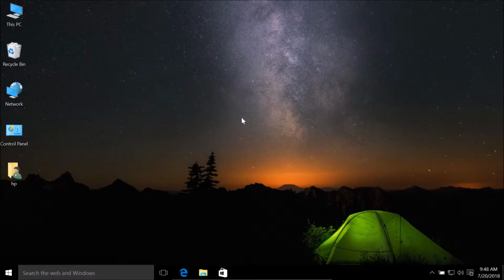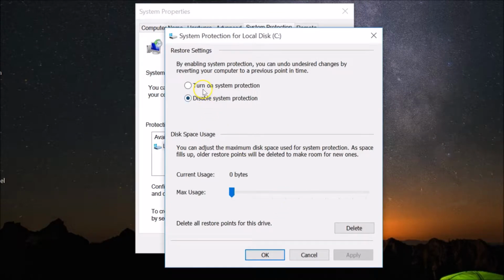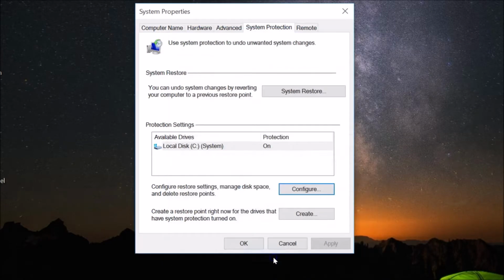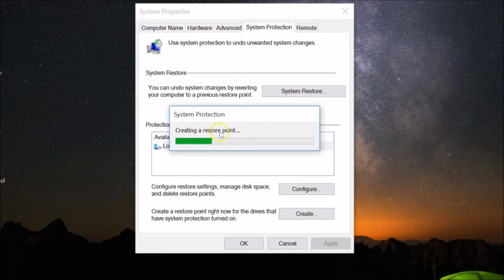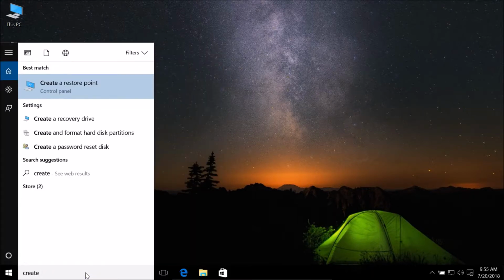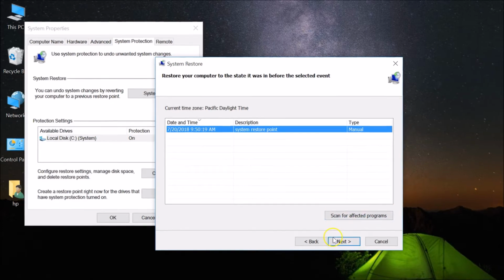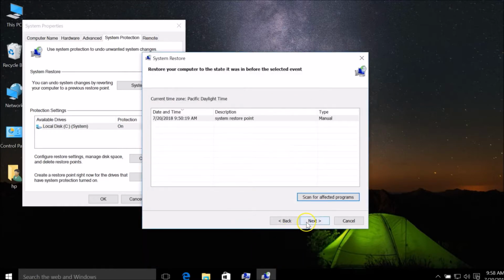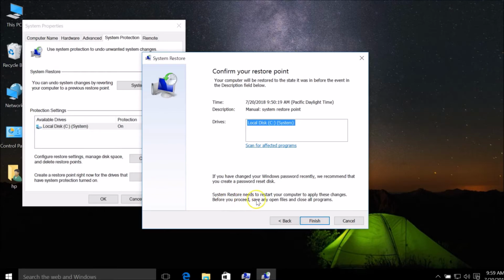How to Create a Restore Point on Windows 10?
Step 1: In Search Box, Type 'Create a Restore Point', click to Open it.

Step 2: Select your System Drive, click on 'Configure' button.

Step 3: Click on 'Turn on System Protection', and then click on 'Ok' button.

Step 4: Click on 'Create' button, and then give name to your restore point.

Step 5: Click on 'Create' button, and then click on 'Ok' button.

It's done.